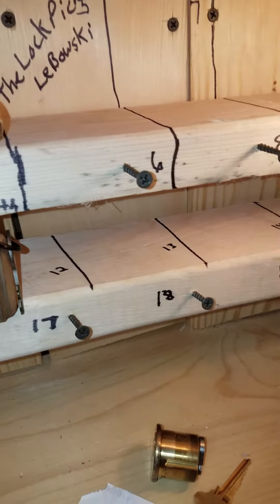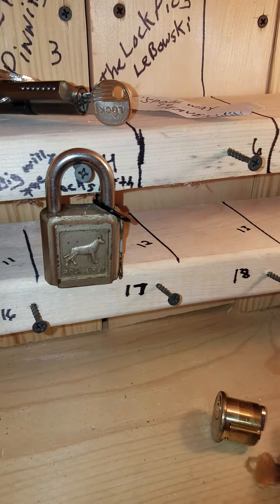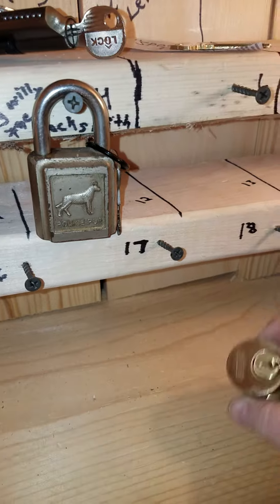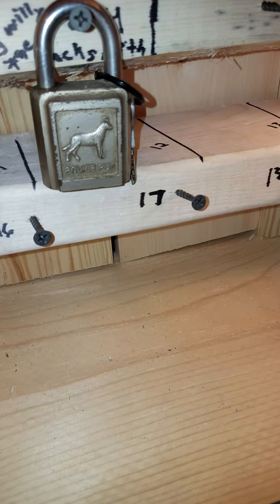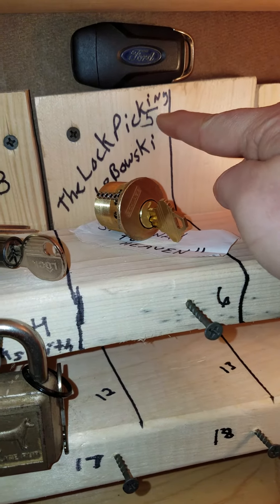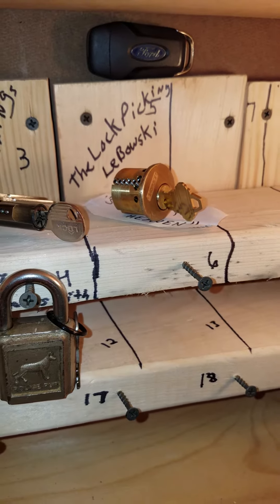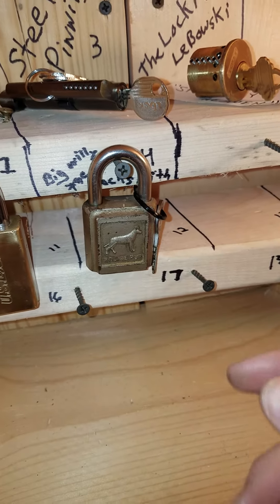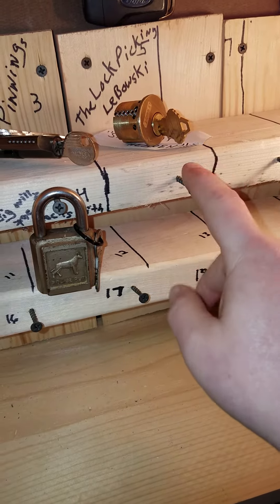I put the lock on my shelf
I am a Registered Professional Locksmith since 2012 I still offer the services but lately I been selling on eBay for a few months here is a link to my page check it out I only sip to the lower 48 I mostly sell DVD's, Blurays, Books, Tools and some other things as well I wil put a challenge lock or a plain old one that I like most from people who send me if I get multiple ones that are made up by other I will have to put the name of the the one that did it up to give them the credit but if not marked by anyone the sender will gets the credit unless they're up there already